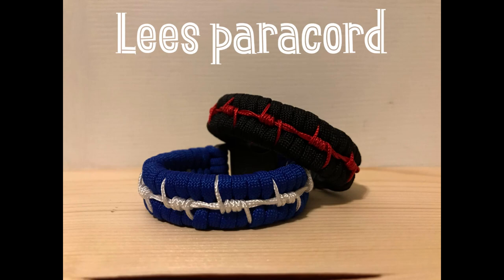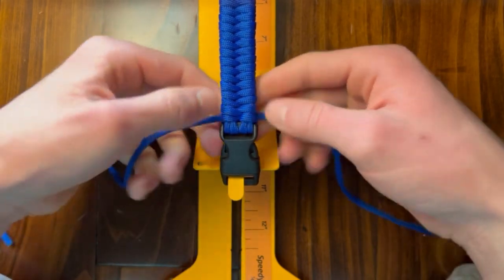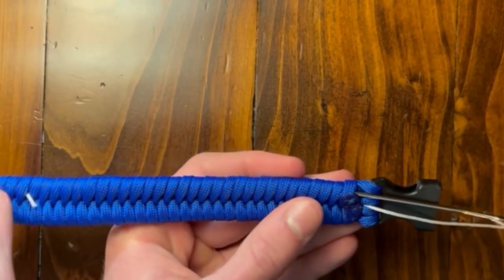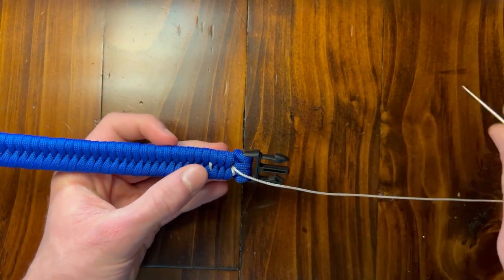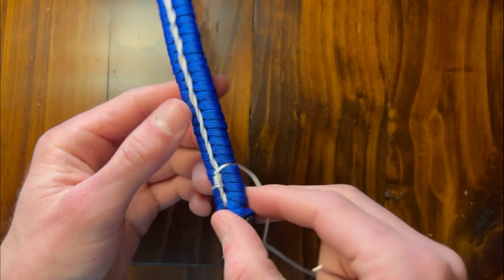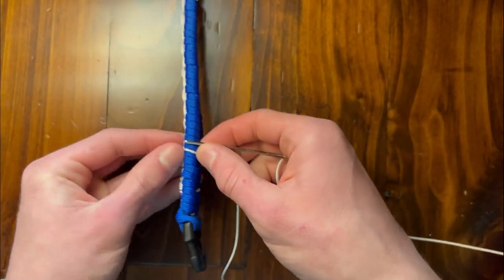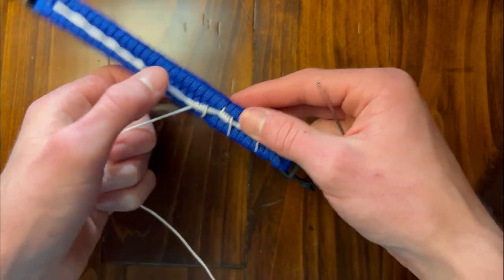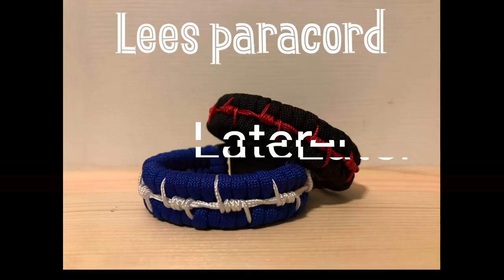HOW TO: Barbed wire paracord bracelet tutorial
I used 10 FT of 550 paracord and 6.5 FT of micro paracord

Supplies: A fid for your micro paracord, and a lighter.
optional: A fid for your 550 paracord